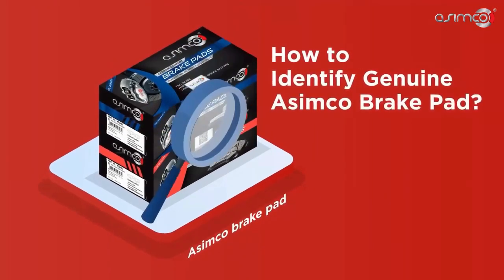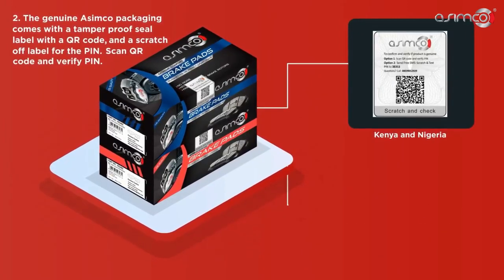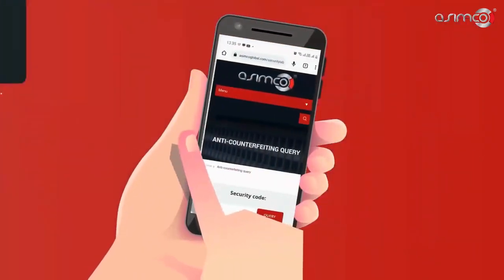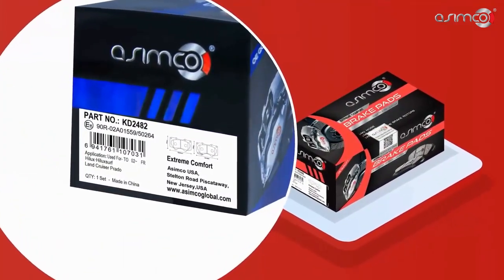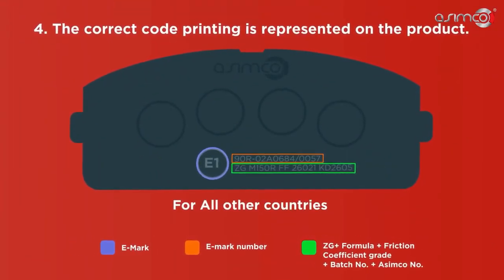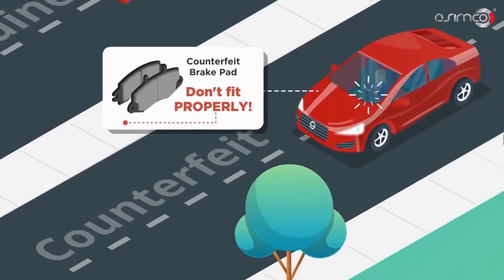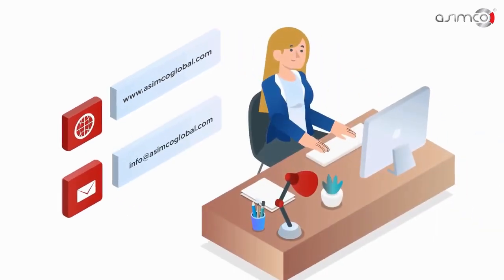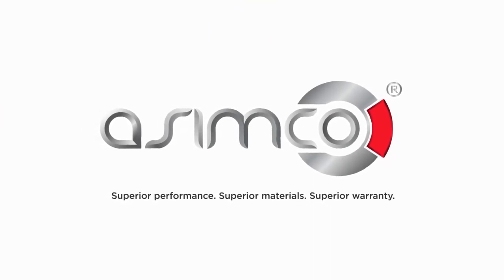How To Identify Genuine ASIMCO Brake Pad?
How To Identify Genuine ASIMCO Brake Pad? Counterfeit car parts, although visually indistinguishable from genuine ones, often fall short of legal standards, posing significant risks on the roads. Watch and learn how to identify genuine Asimco brake pads.